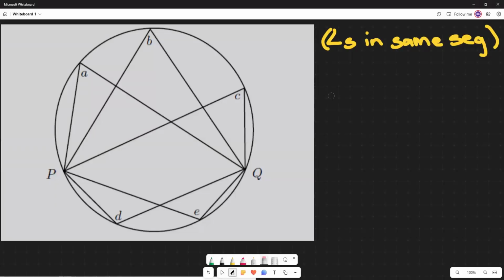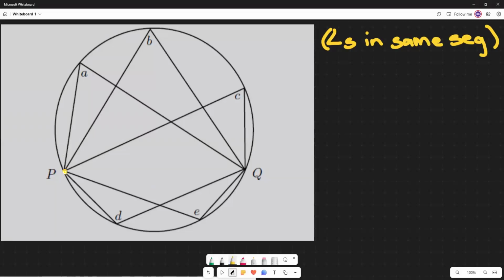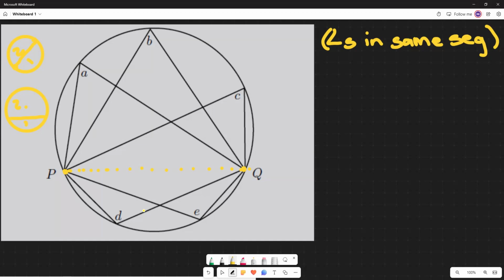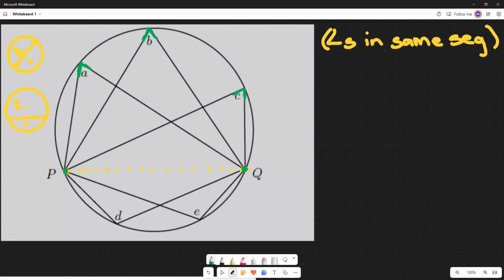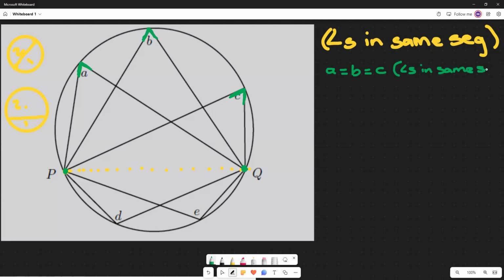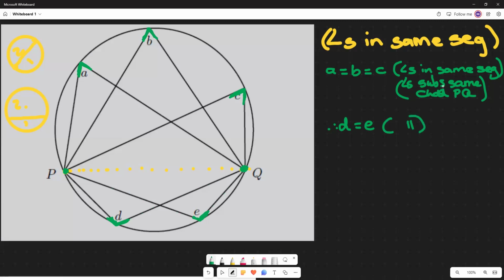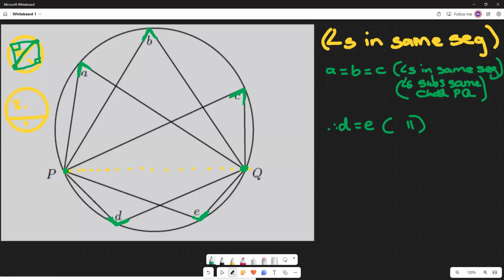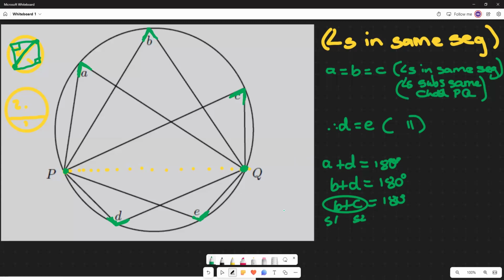Angles in the Same Segment Explained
This video provides a clear, student-friendly explanation of the angles in the same segment theorem using the diagram shown. We break down how angles a, b, c, d, and e relate to each other when they are formed by chords inside the same circle. You will learn how to identify equal angles, how chords determine angle relationships, and how to apply these ideas to exam problems.

If you often get confused by circle geometry, intersecting chords, or angle-chasing questions, this lesson will help you finally understand the pattern behind them. Every step is carefully explained so you can follow the reasoning and apply it to your own math practice.

This topic is essential for geometry exams, competition prep, and anyone seeking a deeper understanding of circle theorems.